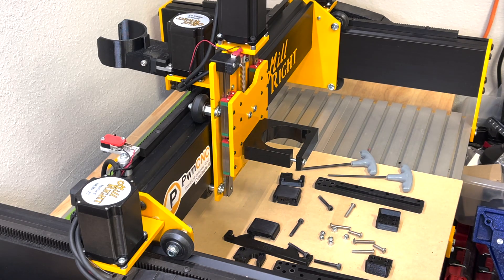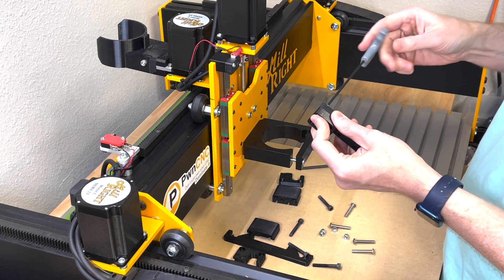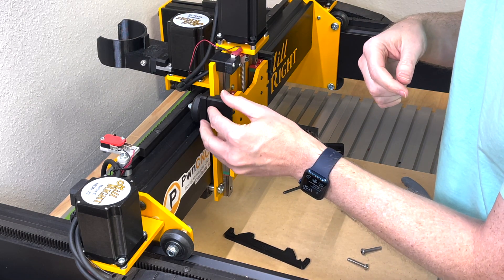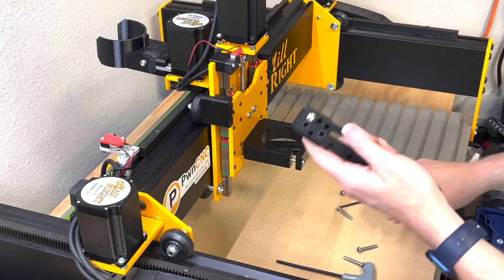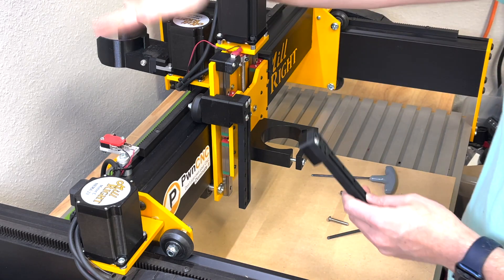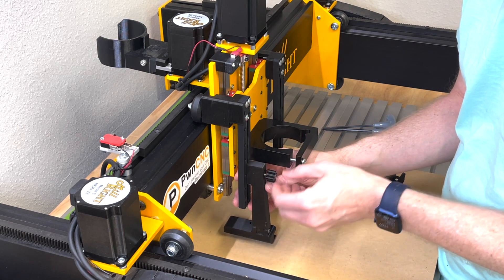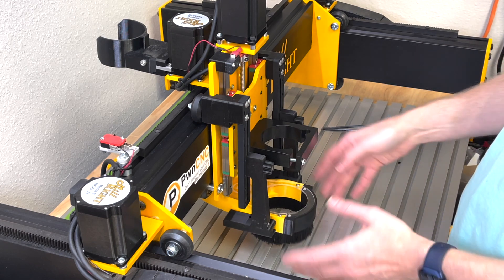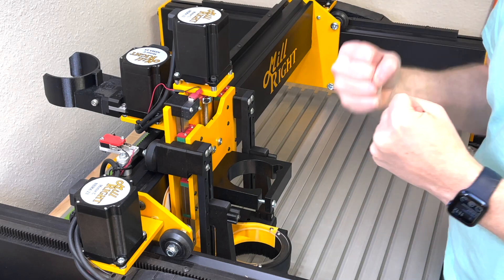Installing Z-Independent bracketing onto MillRight's Mega V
I designed a new set of Z-Independent bracketing and this time it's for the Mill Right's Mega-V CNC machine.